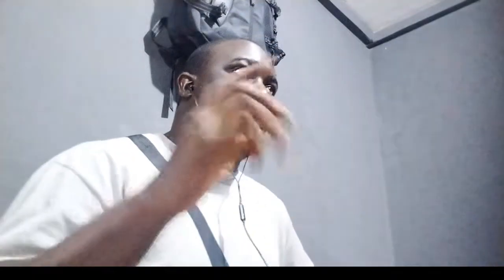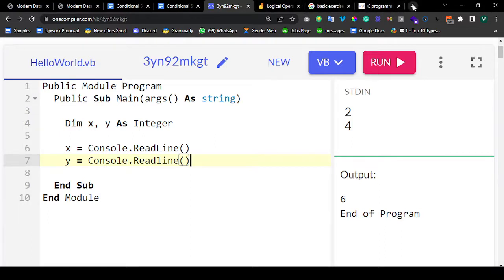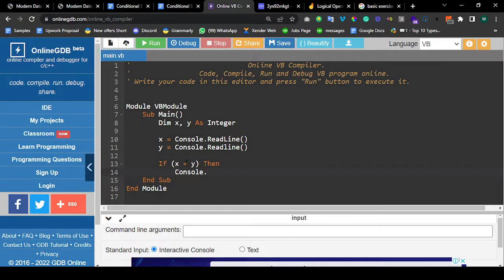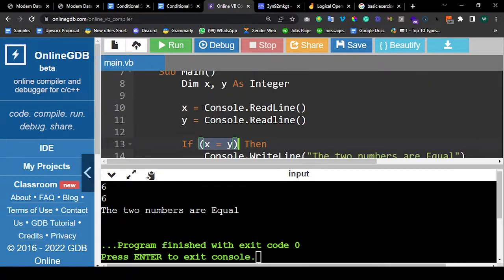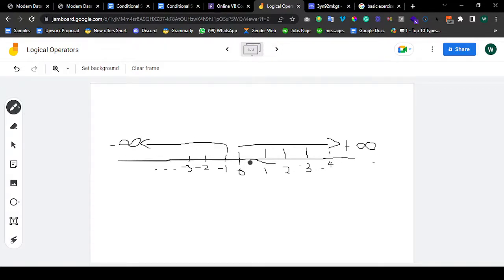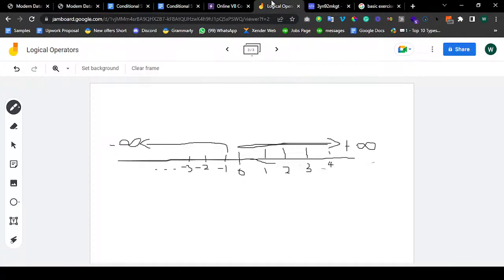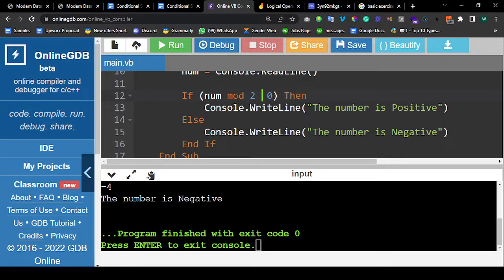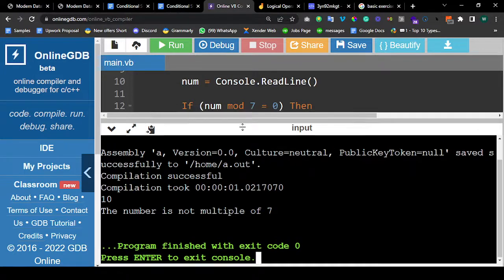Conditional Statements, Relational Operators and Logical Operators in Action - Part 1